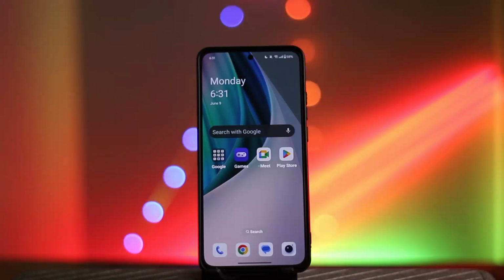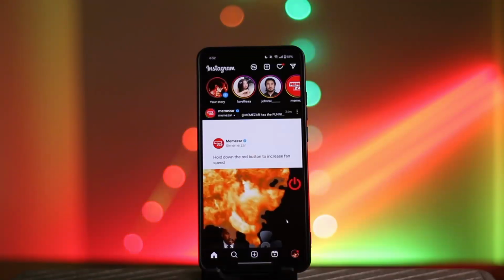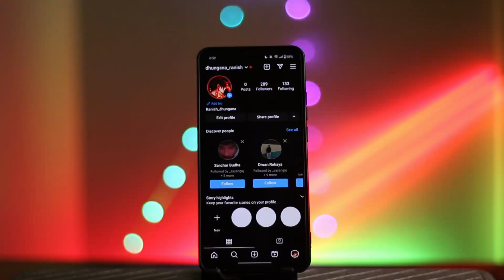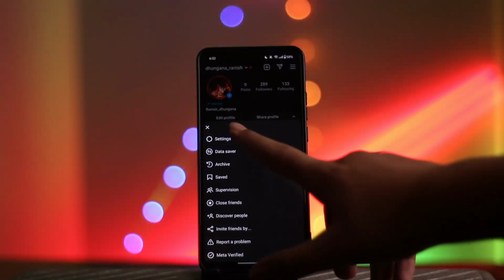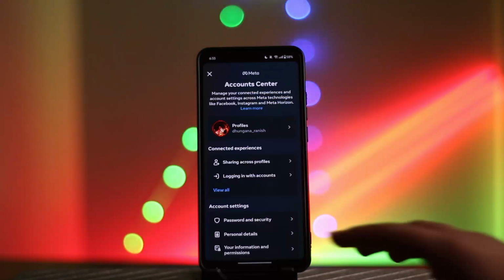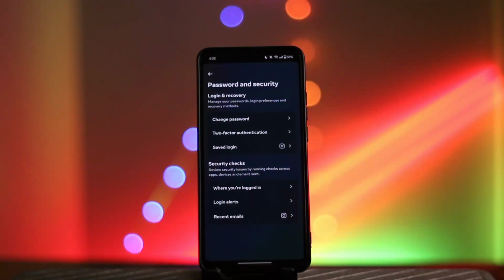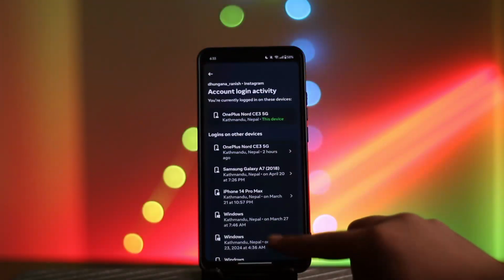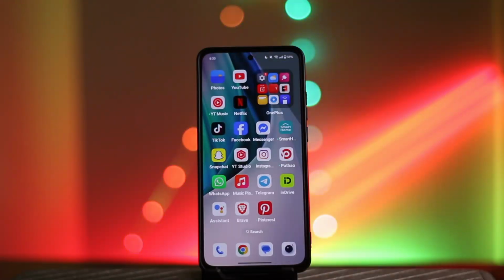How To See Where You're Logged In On Instagram Lite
Hey guys, welcome to the channel! Today, I’m going to show you how to check on which devices and locations you are currently logged into your Instagram Lite account. This is very useful to keep your account secure and make sure no one else is accessing it without your permission. So, let’s get started!

First, launch the Instagram Lite app on your device. Once it’s open, look at the bottom right corner of your screen and tap on your profile picture. This will take you to your profile page where you can see all your profile information. From here, head over to the top right corner and tap the three-bar menu icon to open more options.

Next, tap on Settings. Inside Settings, you will find the option called Account Center — tap on that. Once you’re in the Account Center, look for Password and Security under account settings and select it. This will open several security-related options to help you manage your account’s safety.

Now, under Security Checks, you will see three options: Where You’re Logged In, Login Alerts, and Recent Emails. Click on the first one, Where You’re Logged In. After that, tap on your account name to see a detailed list of all the devices currently logged into your Instagram Lite account, including their locations and the time they last accessed your account.

And that’s it! This is how you can easily monitor all your active Instagram Lite sessions and ensure your account is safe. I hope you found this video helpful and informational.